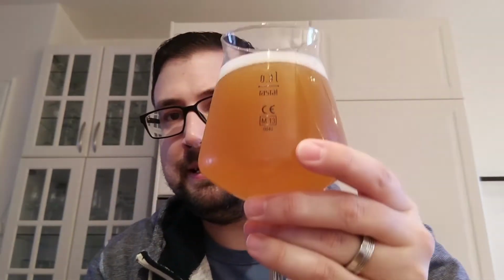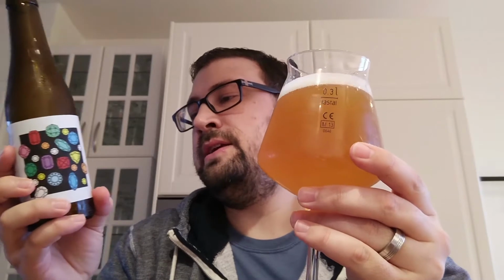Pretty Pale Ale on the Phone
Testing out my phone for video quality...which requires beer...of course.